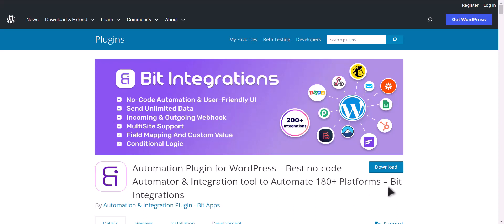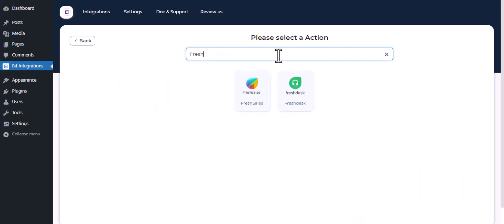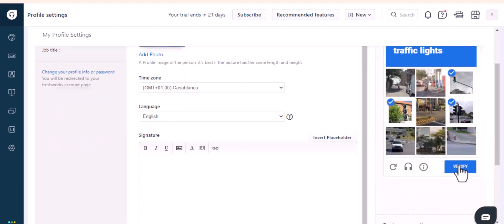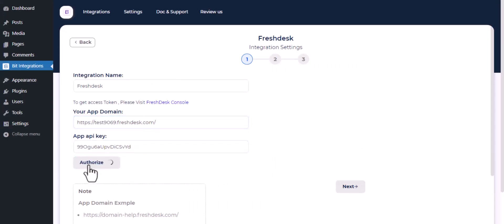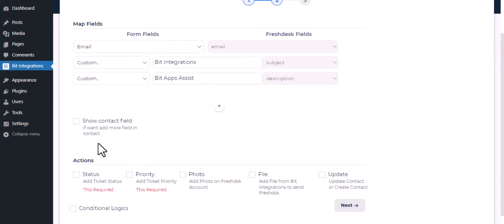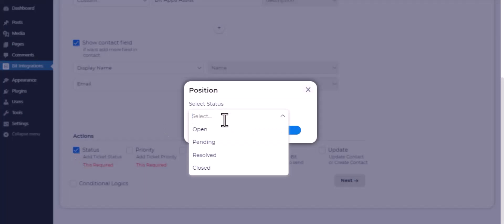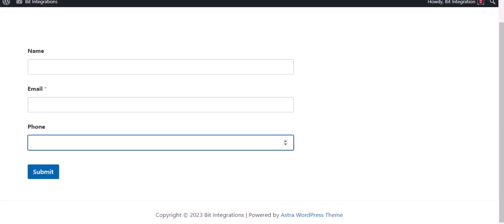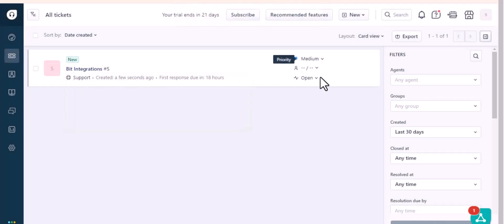(Free) Integrating WPForms with Freshdesk | Step-by-Step Tutorial | Bit Integrations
🚀 Elevate your customer service game with our comprehensive tutorial on seamlessly integrating WPForms with Freshdesk, a powerful customer service software, using the Bit Integrations WordPress plugin. Discover how to effortlessly connect your WPForms with Freshdesk and streamline your customer support!

Join us in this enlightening video as we guide you through the step-by-step process of integrating WPForms with Freshdesk. Unleash the power of seamless customer communication and support management with this integration!

Key Highlights:
✅ Detailed walkthrough of integrating WPForms with Freshdesk using Bit Integrations for WordPress.
✅ Optimize your customer service strategies with streamlined communication.
✅ Enhance your WordPress website by seamlessly linking your forms to Freshdesk for efficient support handling.

Are you ready to revolutionize your customer support?

Unlock advanced customer service capabilities:
💼 Elevate your support prowess with the Pro version of Bit Integrations

🔗 Whether you're a business owner, support agent, or service provider, this integration empowers you to effortlessly manage customer inquiries through your WPForms using Freshdesk. Join us now to experience the synergy of seamless customer service integration!

🎥 Ready to optimize your customer service? Join us in mastering the art of seamless customer support integration! 👍